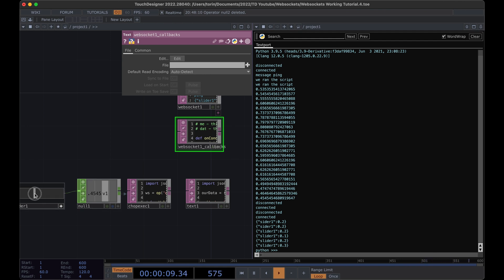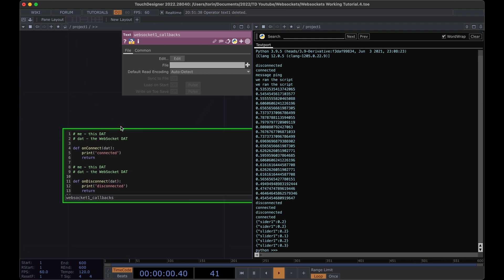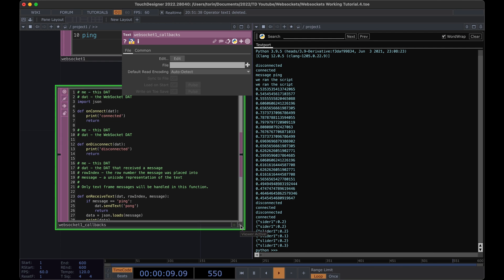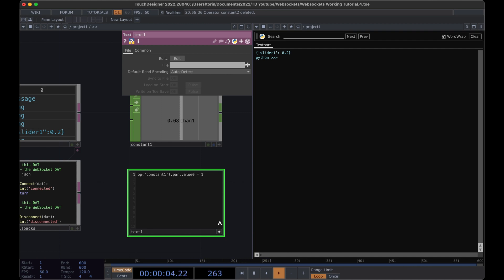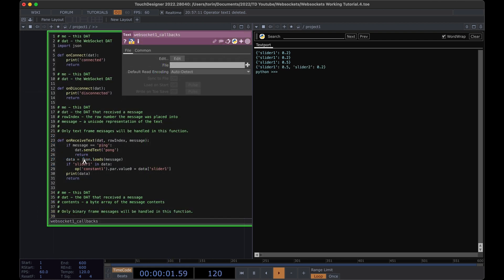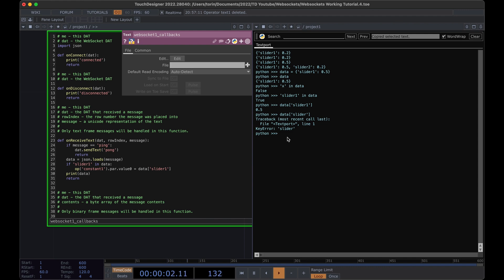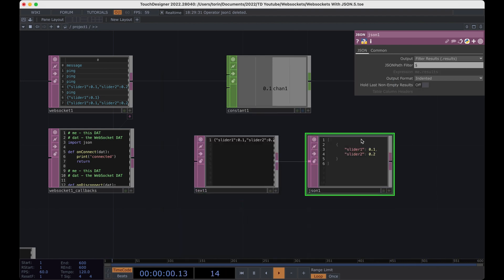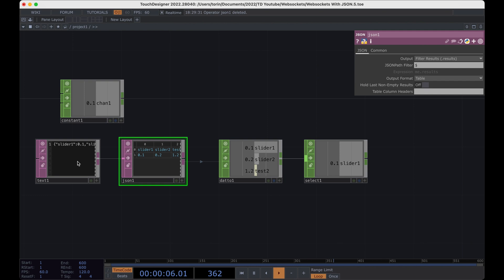Tutorial 5 - Receiving a WebSocket Message in TD. Control TD with a Website using WebSockets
Hey! In this beginner series, we'll go over how to use WebSockets to control TouchDesigner with a website in real-time and vice versa. We'll cover step by step how to implement everything from scratch. We'll also cover some programming concepts assuming little to no experience with programming.

In this tutorial, we'll go over how to receive a WebSocket message in TouchDesigner and assign the value to a Constant CHOP, then we'll generalize it to work with multiple messages using the JSON DAT to easily transform out data from a DAT into a CHOP.

0:00 Overview
1:54 Setup WebSocket Heart Beat
2:27 Sending our First Message
2:50 Reading JSON
3:52 Getting our Value into a TD Constant CHOP
6:56 Overview of dictionaries in Python
8:50 Using the JSON DAT to get our data into table